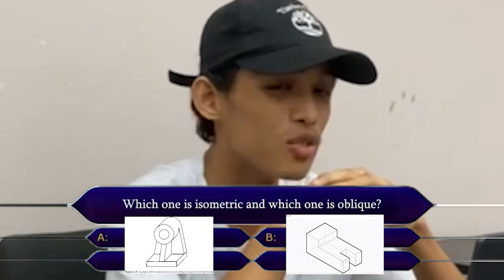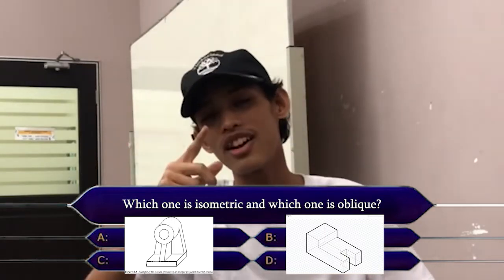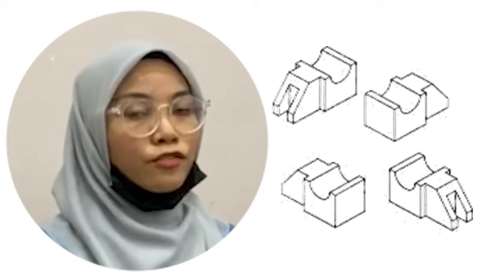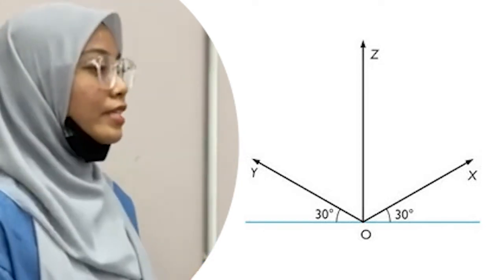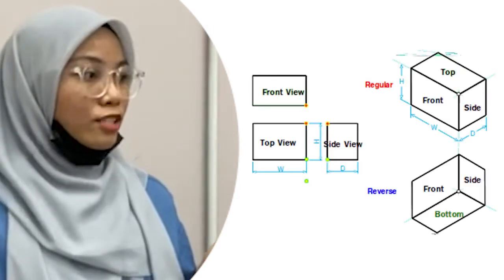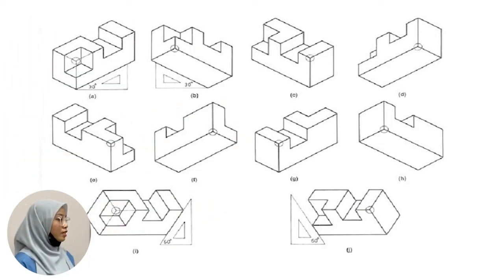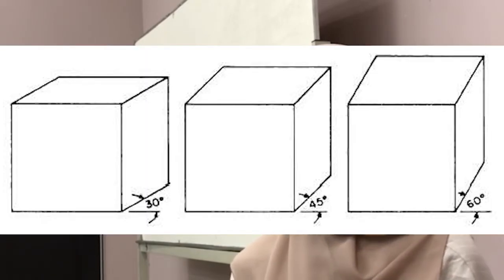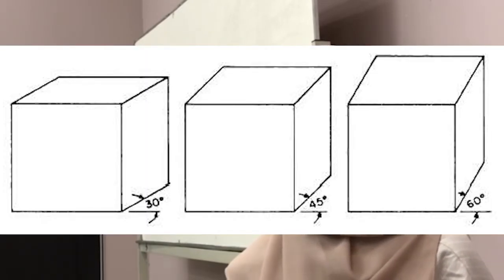Isometric And Oblique Drawing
Technical Drawing Group 5